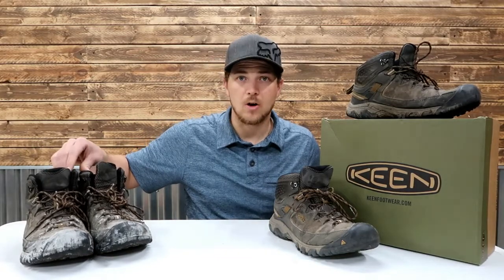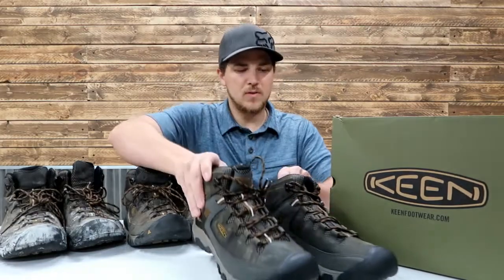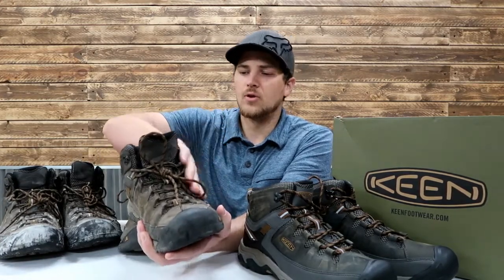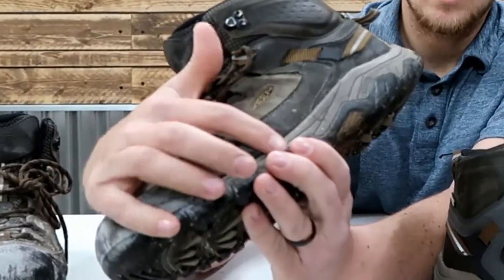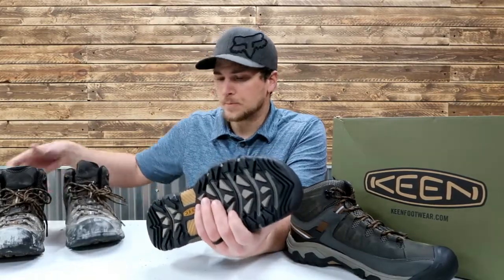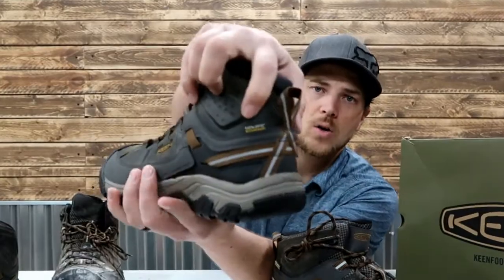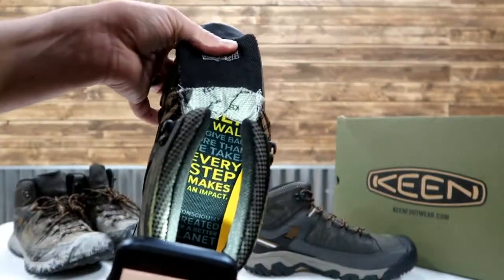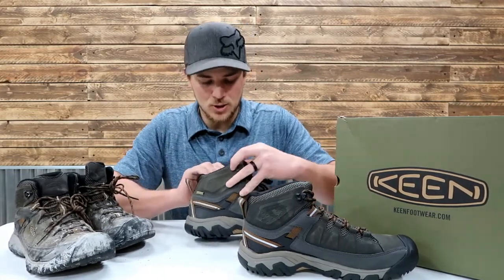Something NEW Inside these Keen Hiking Boots used for WORK! KEEN Boots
2401 E. 32nd Street, 10-248
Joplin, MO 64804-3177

using hiking boots for work boots 38
using keen hiking boots for work boots42
Keen Boots 65
keen targhee high lace waterproof boots review 44
something new inside keen work boots 32
something new inside keen hiking boots 43
Something NEW Inside these Keen Boots 41
Something NEW Inside these Keen Hiking Boots 42
Something NEW Inside these Keen Hiking Boots used for WORK 39 (keen